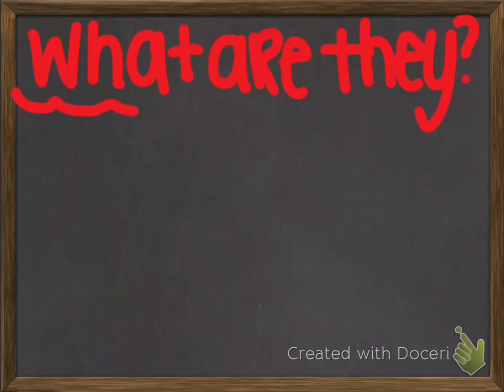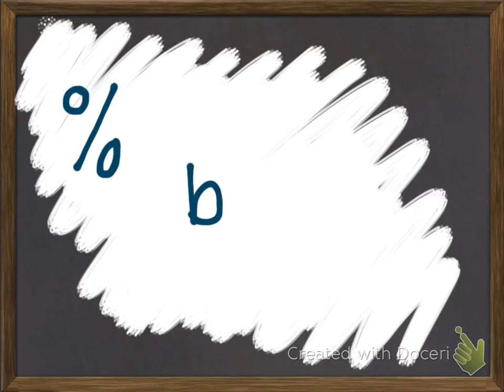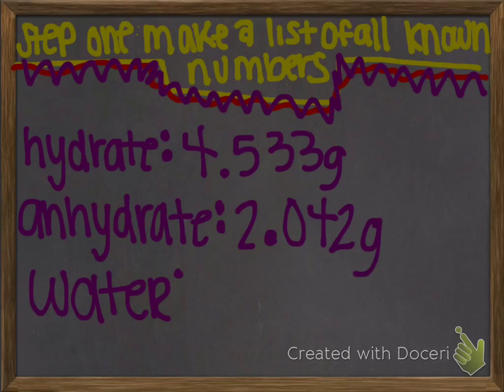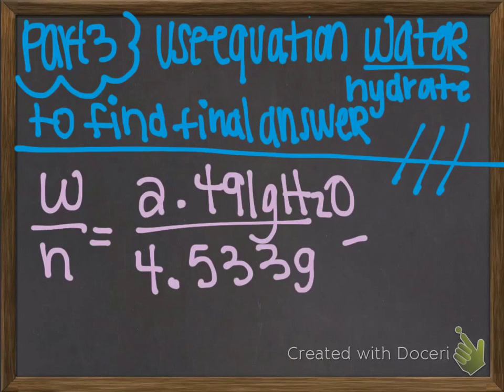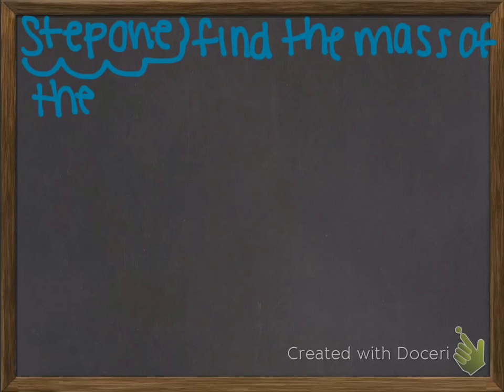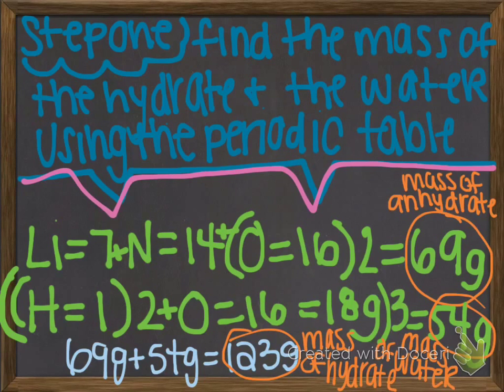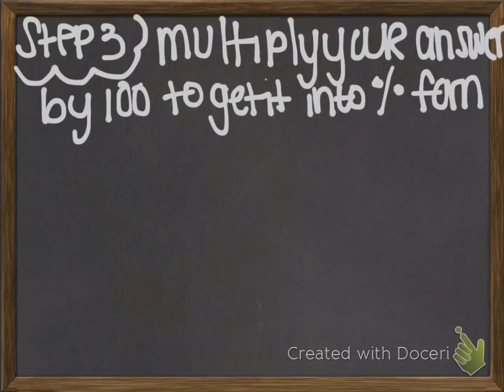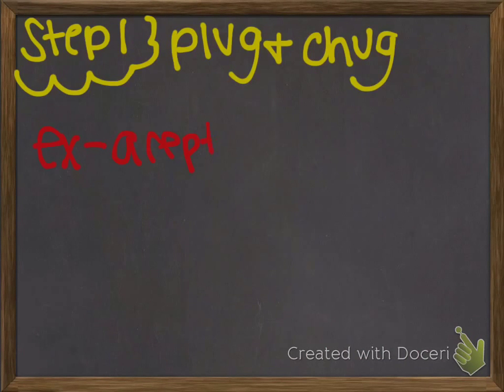Doceri Hydrates Video